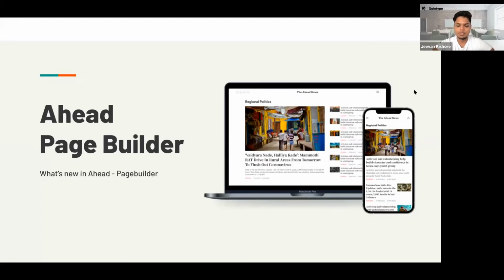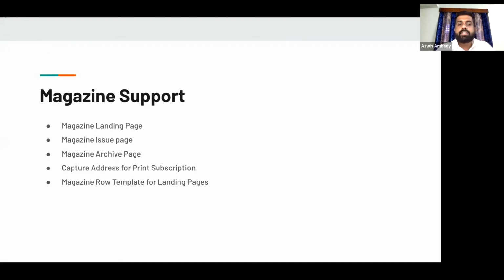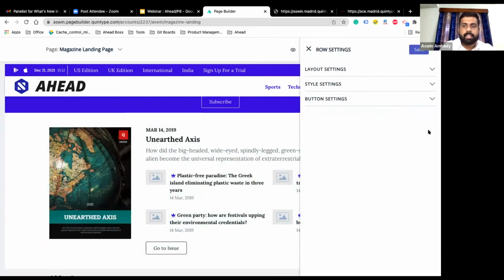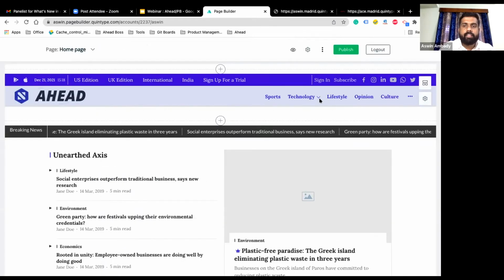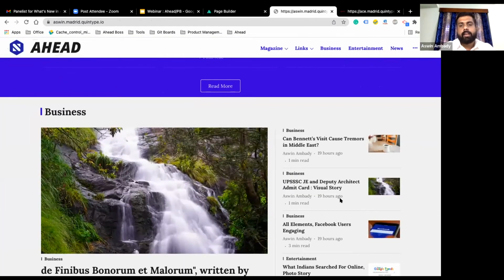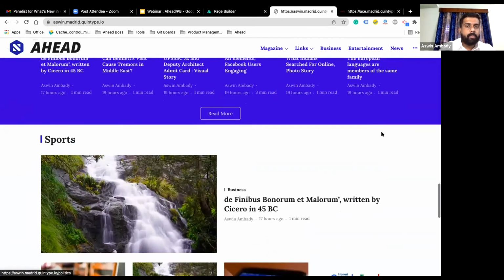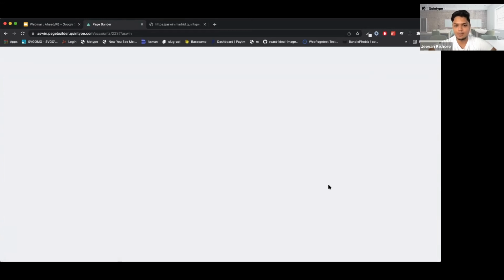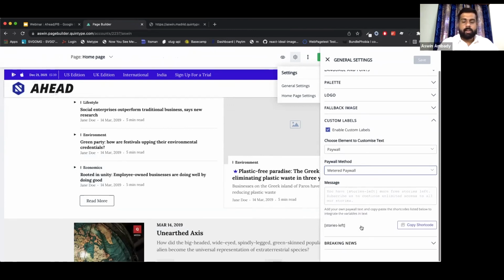Webinar: What's New in Ahead - PageBuilder - 21 December 2021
Every month we add a few new features to Ahead - PageBuilder and in this webinar you can listen to Mr Aswin and Mr Jeevan from Quintype product team explaining these features.

Explore the features like  Magazine Support, New Layouts, Shipping Address , Adyen Integration, Demarcation , Paywall Messages and Custom Labels that caters to all the front end developers, Content Developers and Editors who are using Ahead - PageBuilder / Bold CMS.